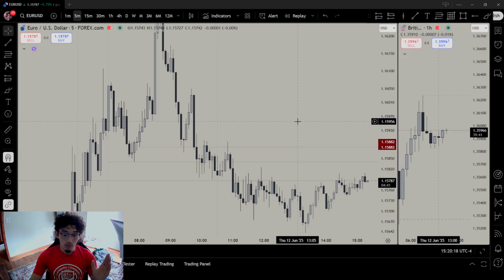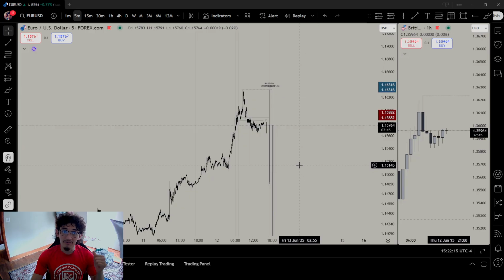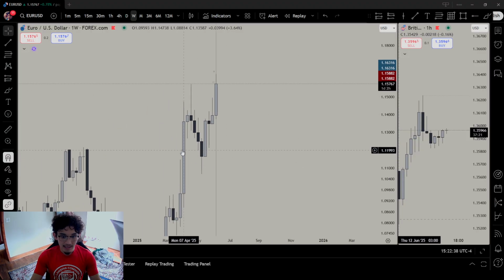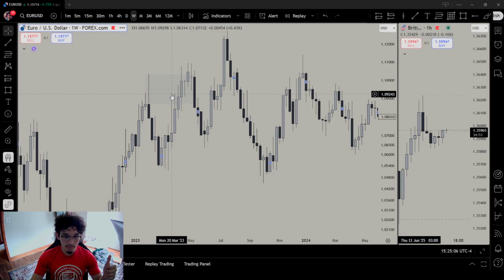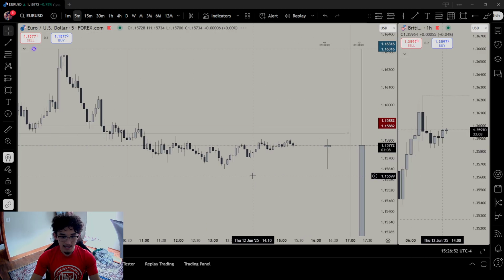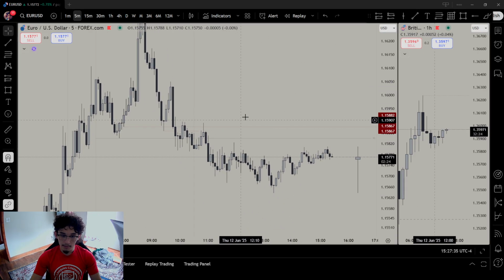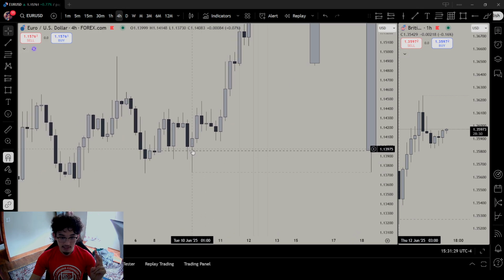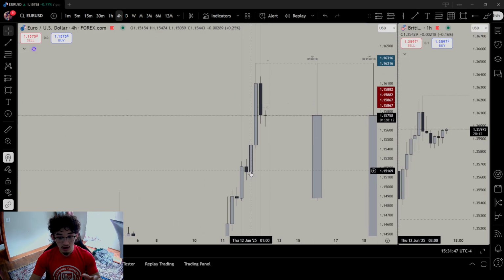Prop Firms are Built to Make you Fail Trade Real Live ACC